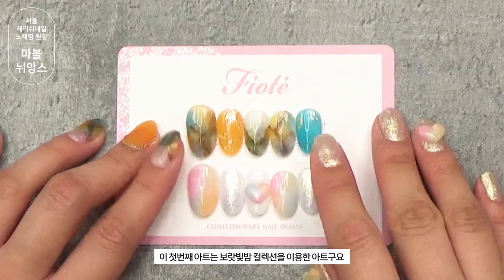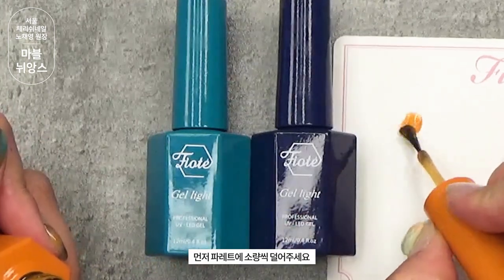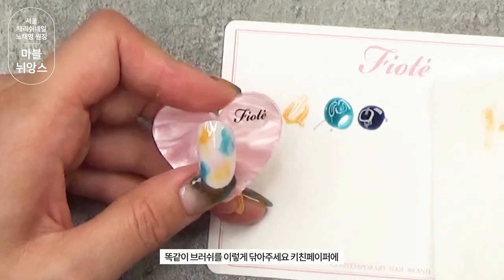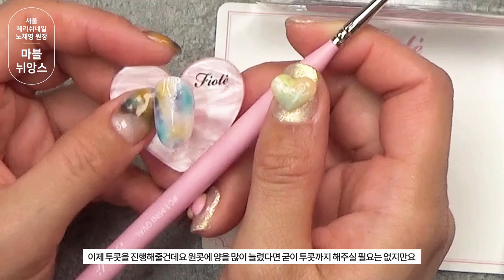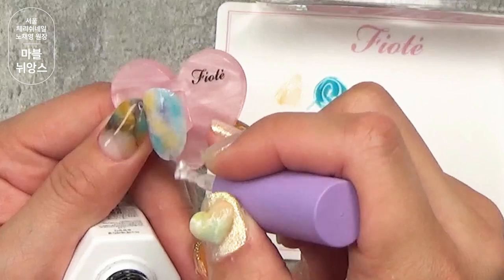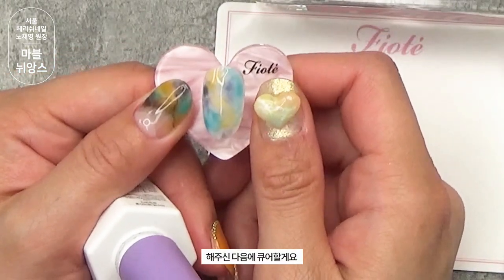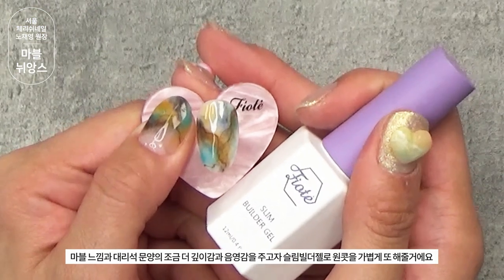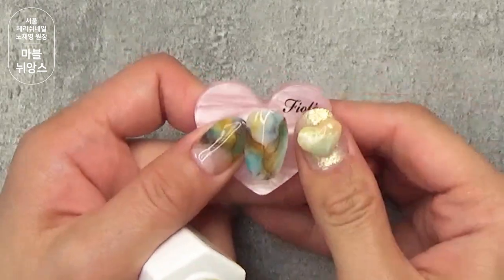피오떼 시니어에듀케이터 노채영 원장님!! 보랏빛밤 활용!! 마블뉘앙스 네일아트!!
ᶜᴼᴺᵀᴱᴹᴾᴼᴿᴬᴿᵞ ᴺᴬᴵᴸ ᴮᴿᴬᴺᴰ
안녕하세요 오늘도 아름답게, 피오떼입니다
네일아티스트의 니즈에 귀기울여 보다 더 사용하기 편리하고
만족하실 수 있도록 엄격한 테스트를 거치며 연구개발하고 있습니다.
◾ 밀착력 높은 하이텐션 포뮬러 젤
◾ 살롱 필수 컬러 & 글리터
◾ 인체공학적 바틀 그립감
◾ 발색, 고정력 ,컬러감
◾ 살롱 분위기를 한층 더 살려줄 바틀디자인
✱피오떼 인스타 라이브방송✱
매주 금요일 밤9시 인스타그램  fiote_korea

* 좋아요 엄지척 버튼과 구독버튼을 눌러주셔서 감사합니다.
* 우측 상단에 종 그림을 눌러 알람을 켜 두시면 업로드시 알람이 갑니다.

✱ 제품 구매 문의 ✱
📩인스타 DM 문의 ➔ @fiote_korea
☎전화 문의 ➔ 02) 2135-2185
☎ 카카오톡 플러스친구 문의  ➔ 피오떼